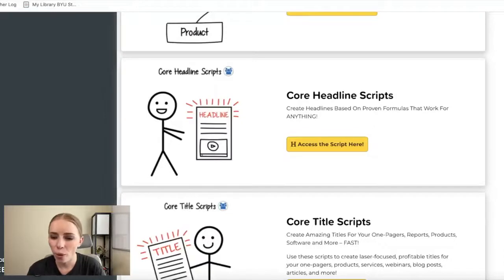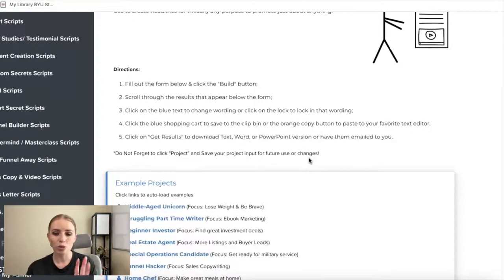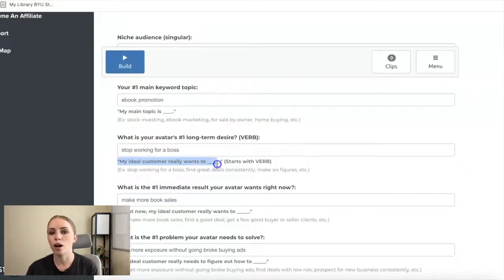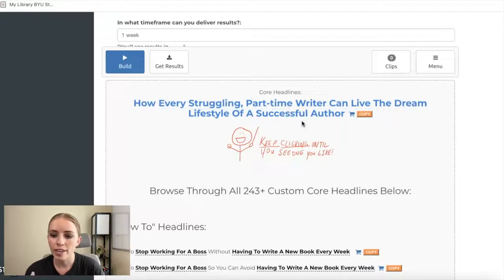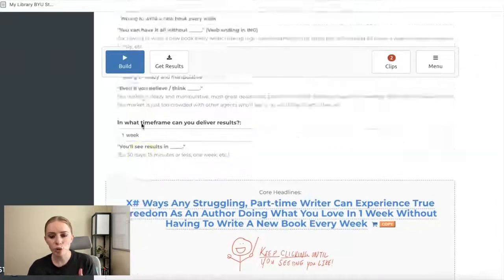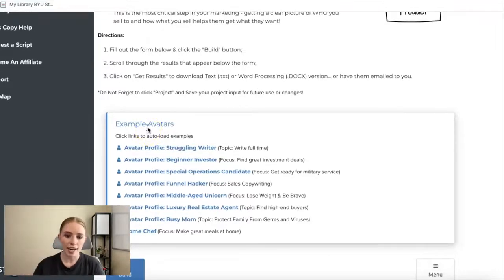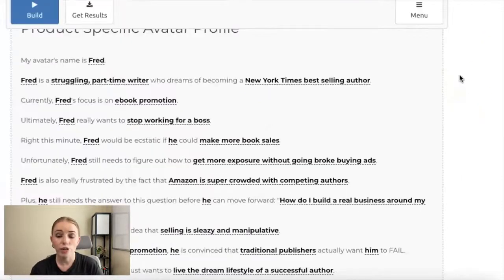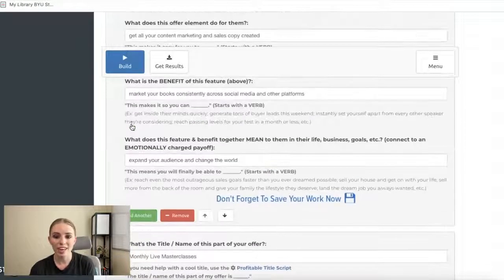Brutally Honest FUNNEL SCRIPTS Review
If you are interested in learning more about the ClickFunnels software product, Funnels Scripts, then this is the video for you!

Learn what Funnel Scripts is, get a behind-the-scenes look at the actual software, uncover who I believe this software is best suited for, and get the exact cost!

If you are looking to invest in Funnel Scripts, make sure you watch this video first!

⚡️TIMESTAMPS:
0:00 - Intro
1:15 - What is Funnel Scripts?
2:13 - A look into Funnel Scripts
7:52 - Who is Funnel Scripts for?
12:12 - Funnel Scripts cost
13:56 - Don't forget to like and subscribe!